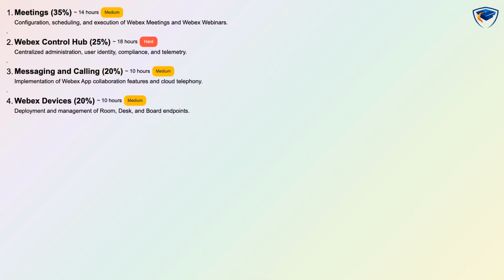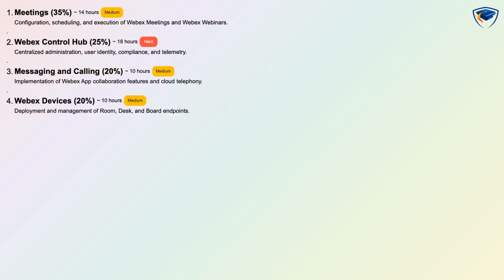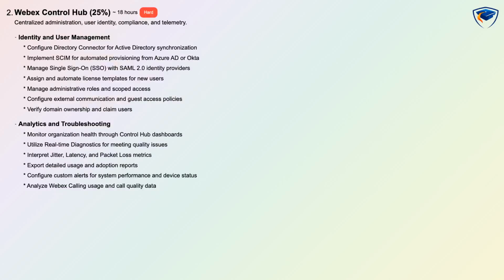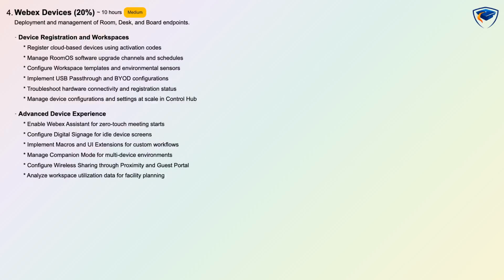Cisco 500-901 DEVCOR Exam Dumps & Study Guide - Boost Your DevNet Cert with These Key Concepts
Unlock the full potential of your Cisco 500-901 exam prep with our comprehensive syllabus guide, carefully crafted by industry experts to ensure you grasp every concept with clarity. Unlike other study materials, our video breakdown doesn't just list topics - it provides a master plan to tackle the exam with confidence.

In this video, we'll walk you through the official Cisco 500-901 exam domains, highlighting key areas of focus and providing essential certification tips.

Core Topics Covered:
- Product and Solution Knowledge (30%):discussing Cisco products, solutions, and technologies
- Network Fundamentals (23%): core network concepts, including architecture, protocols, and security
- Software Defined Networks (21%):understanding SDN and network programmability
- Network Security (16%): best practices for secure network infrastructure and services
- Service Provider and Mobile (5%): strategies for leveraging these technologies
- Cloud and IoT (5%): taking a closer look at integration and application

Whether you're a seasoned IT professional or just starting your career, this syllabus breakdown is designed to help you succeed. Throughout the video, our expert instructor will provide actionable advice on how to approach your exam prep, including study guide recommendations, time management techniques, and proven test-taking strategies.

Boost your score with Exam Sale practice questions and study guides. Our comprehensive resources are designed to simulate the actual exam experience, so you can gauge your readiness and identify areas for improvement. Don't just pass the exam – ace it with Exam Sale's expert guidance. Enhance your cloud and networking skills, and pave the way for a successful IT career.

Good Luck!